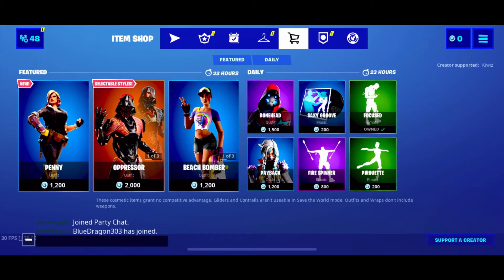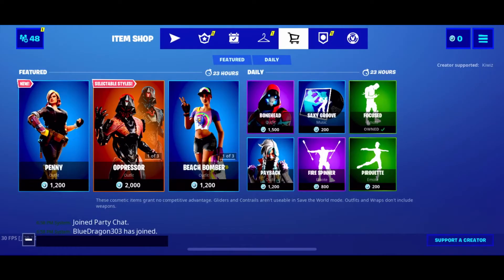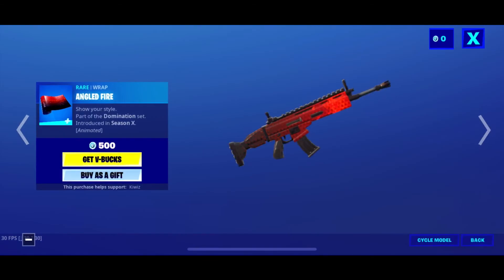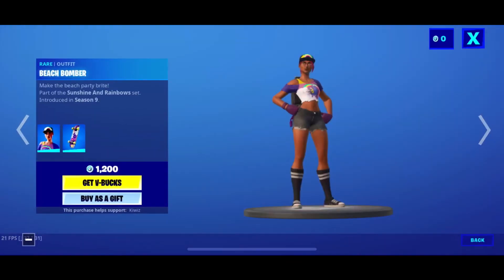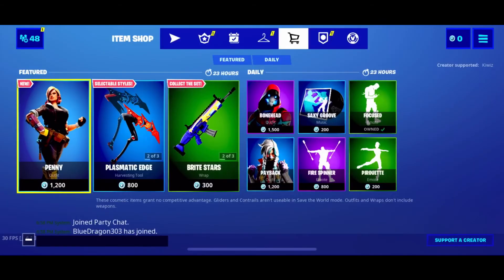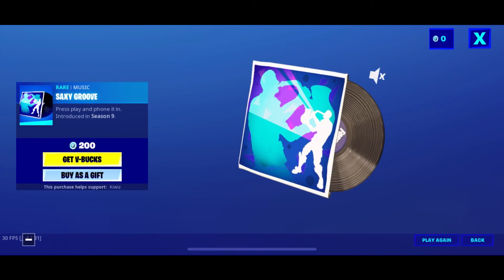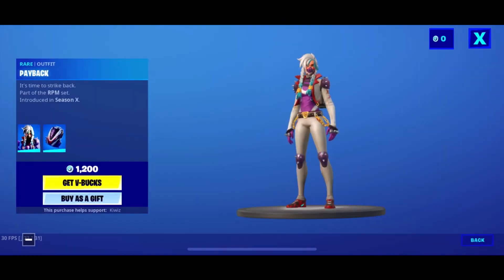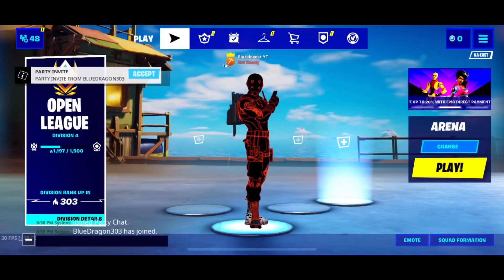NEW PENNY SKIN!!!!